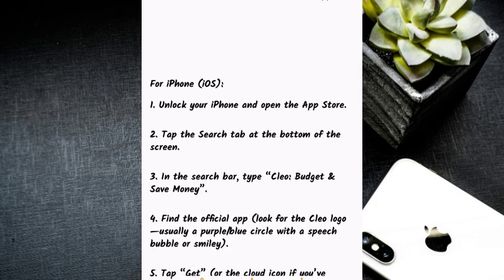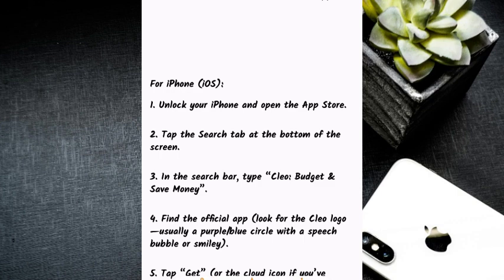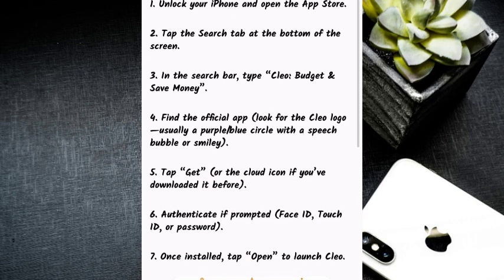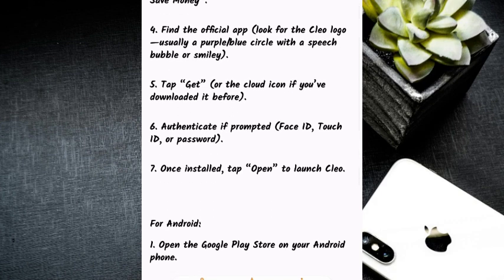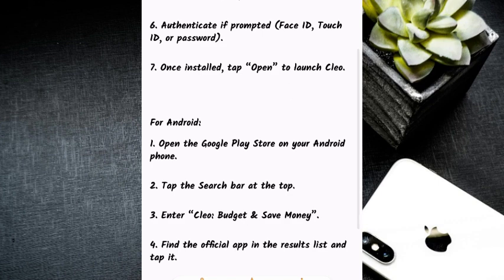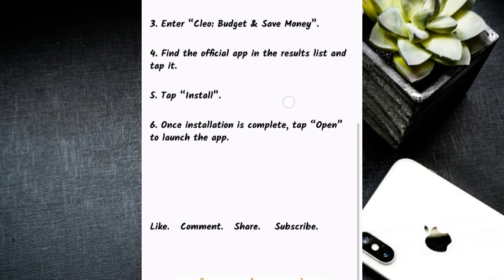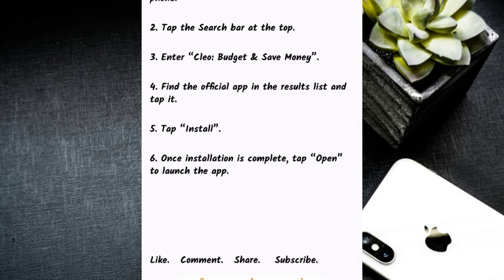HOW TO DOWNLOAD AND INSTALL CLEO APP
In This Video, you will learn about HOW TO DOWNLOAD AND INSTALL CLEO APP